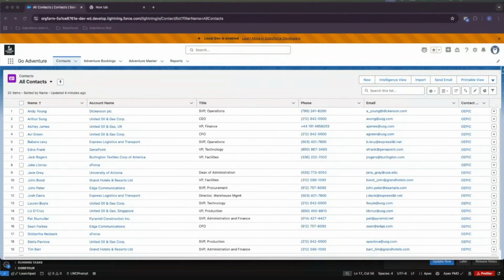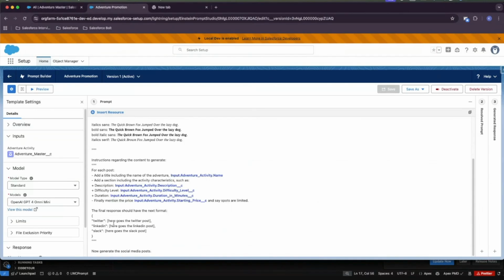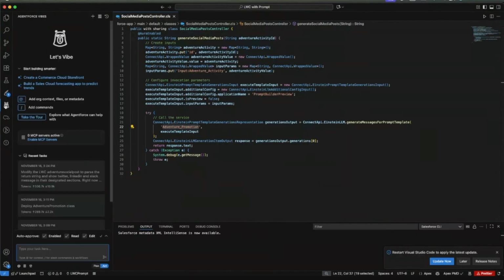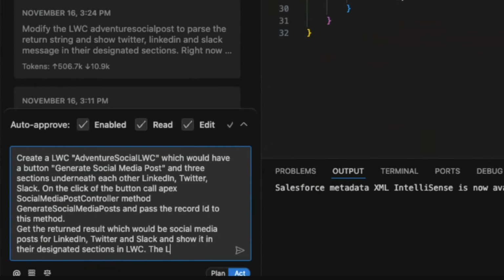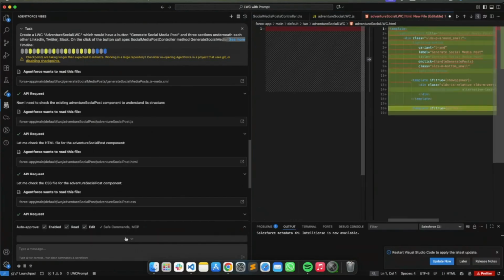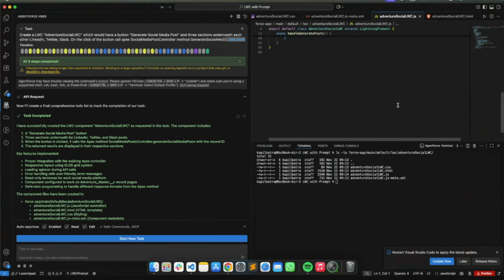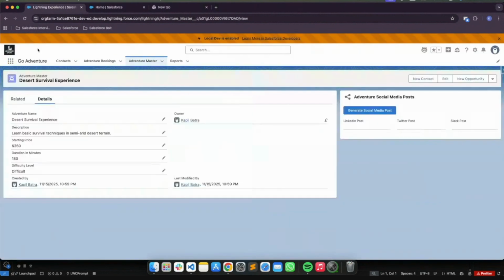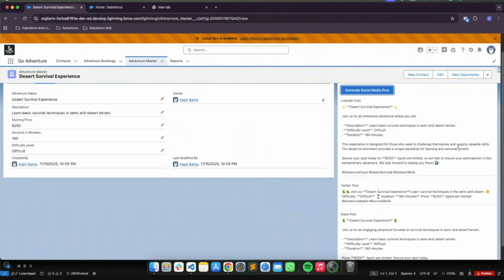Using Prompt Templates in LWC & Apex | Step-by-Step Guide with Code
With the rise of Agentforce and Einstein 1, Salesforce developers now have access to powerful AI capabilities directly from Apex, Flows, and Lightning Web Components. One of the most flexible and scalable ways to use AI in Salesforce is through Prompt Templates.

In this post, I’ll show you how to invoke Prompt Templates programmatically using both Apex and Lightning Web Components (LWC)—a pattern that unlocks endless AI-assisted automation and UI use cases inside your org.